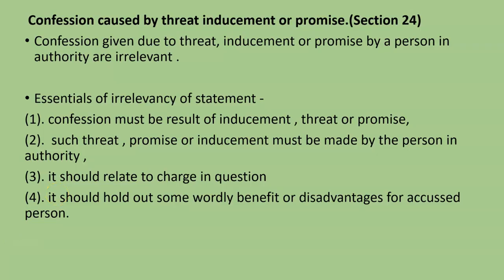Confession in Indian Evidence Act | Section 24-30 | With Case Laws